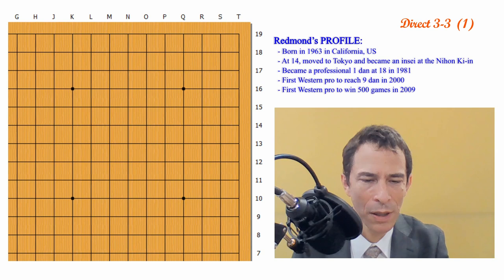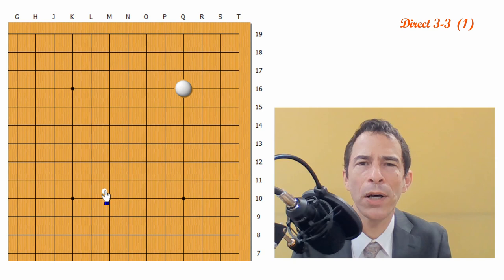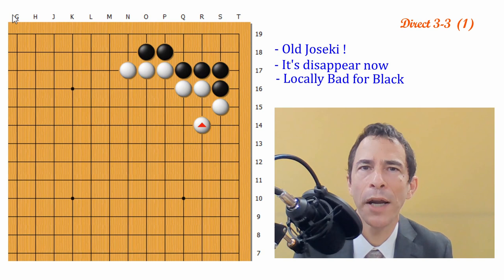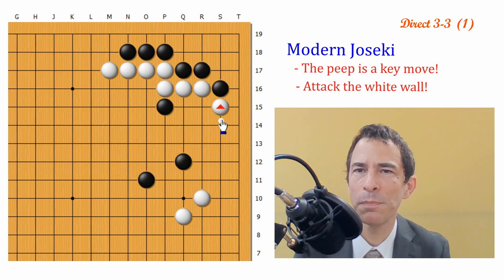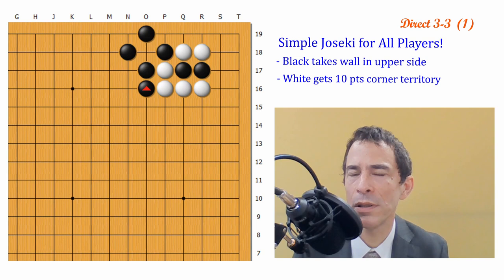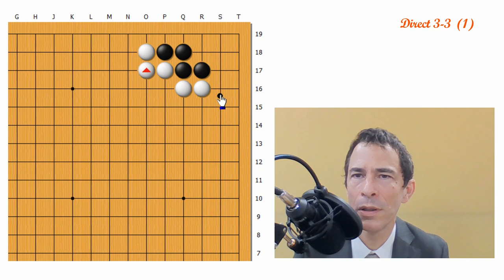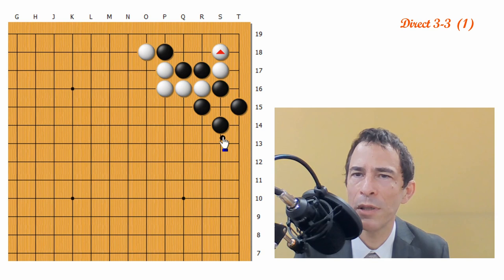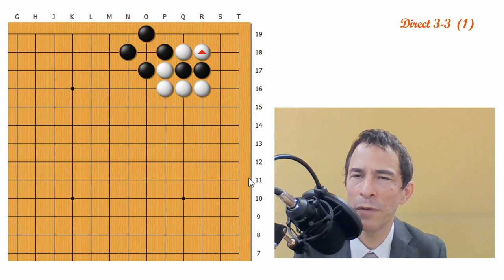Learn Redmond's AI Style Go in 5 minutes - ALL About the Direct 3-3 (1)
Michael Redmond 9 dan pro will give you totally 6 short lectures about the Direct 3-3 from Nov. to Dec. 2020.
Single digit Kyu players to Dan players can learn the Direct 3-3 and enjoy the lecture.

Basically this Redmond's special lecture will be released on the "Nihon Ki-in Go Channel “once a week (Tuesday or Wednesday).

*Michael Redmond:
- Born in 1963 in California, US
- At 14, moved to Tokyo and became an insei at the Nihon Kiin
- Became a professional 1 dan of the Nihon Kiin at 18 in 1981
- First Western pro to reach 9 dan in 2000
- First western pro to win 500 games in 2009 (*won 600 games in 2018)